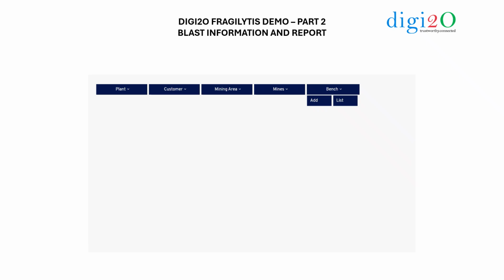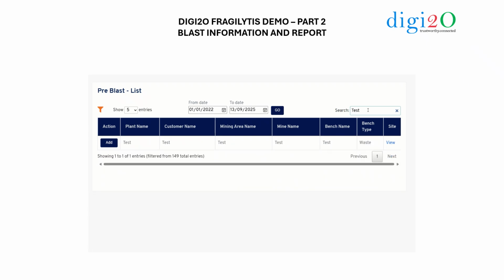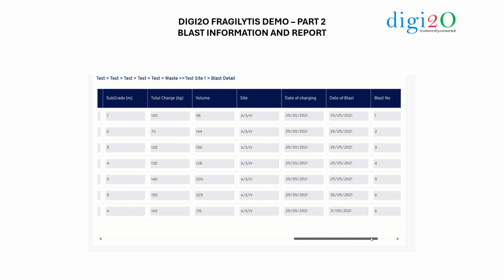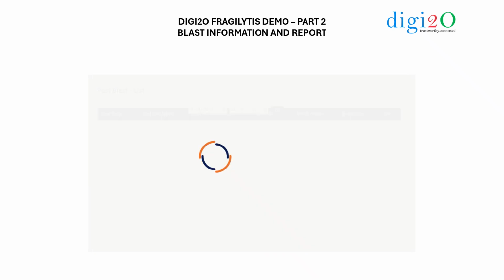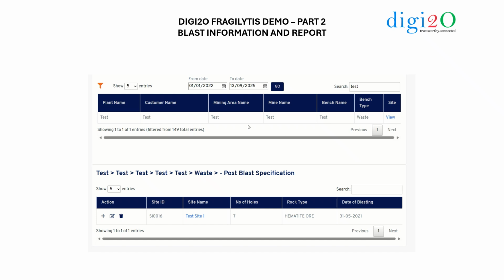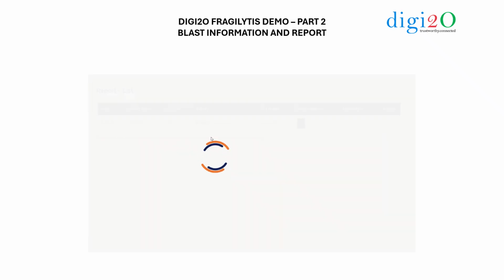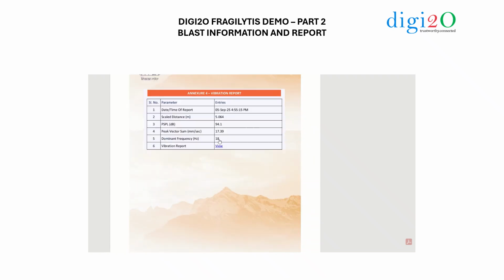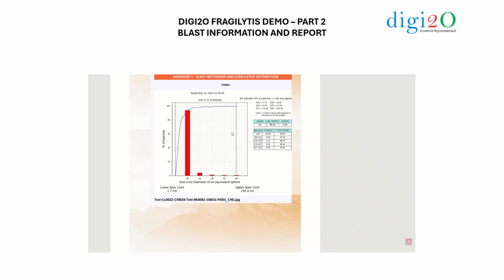Part 2 Digi2O Fragilytis SW Demo Blast Info and Report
Welcome to Part 2 of our 2-part video series showcasing Fragilytis, Digi2O's innovative software solution for open-cast mining operations that utilize explosive blasting. In this series, we explore how Fragilytis empowers miners to optimize blast design and improve productivity by analyzing fragment sizes.

In Part 2, we demonstrate how Fragilytis streamlines the recording of pre- and post-blast parameters, as well as other critical information, for future reference, analysis, and blast design improvement.

To catch up on Part 1, watch how our software uses proprietary auto and manual segmentation methods to measure fragment sizes from photos of fragment piles, leveraging statistical analysis for accurate results.

Discover how Fragilytis can transform your mining operations and unlock new efficiencies. Watch now and learn more about optimizing your blast design for improved productivity!